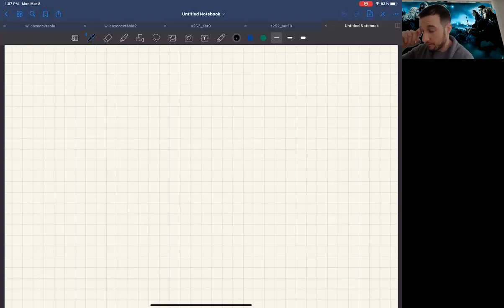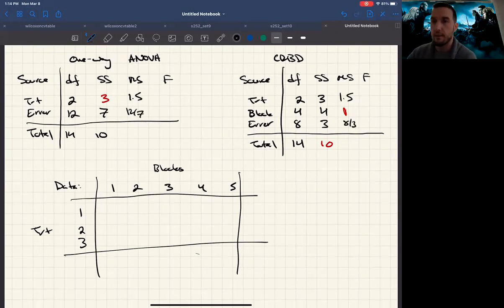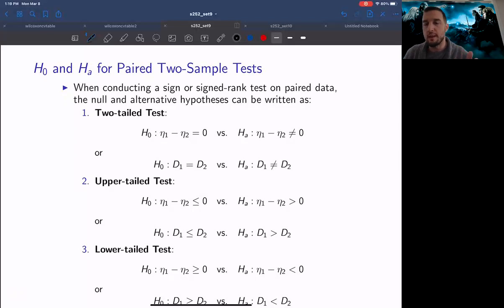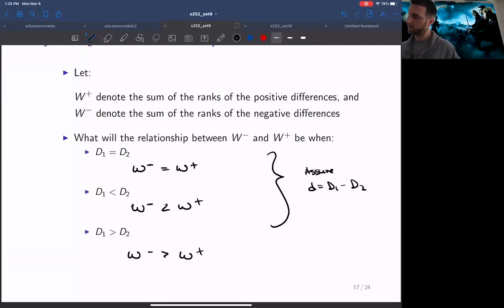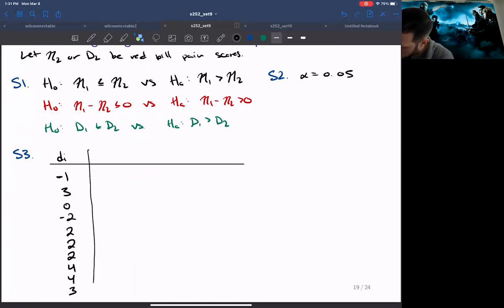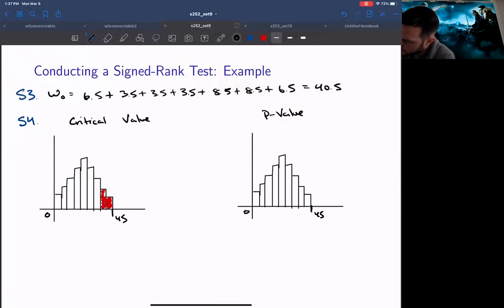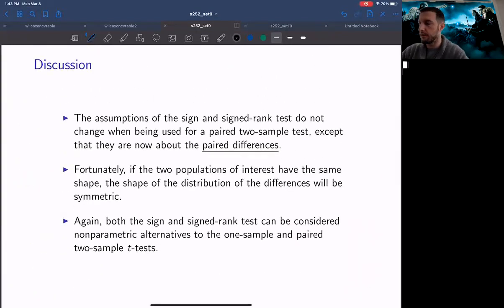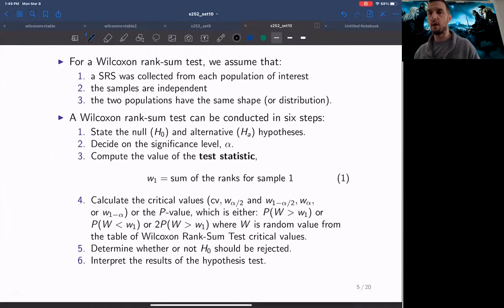Stat 252 - Lecture 22, Mar. 8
0:00 Discussion on Lecture Quiz 2
4:30 Filling in the ANOVA tables from Lecture Quiz 2
12:57 Returning to Lecture Set 9: Signed-Rank Test for Paired Data/ Quiz 3 Due Date
15:53 Null and Alternative Hypotheses for Signed-Rank Test
17:07 Comparing Distributions/ Location Shift
19:42 Expectations of Test Statistic under different location shifts
23:00 Signed-Rank Test for Paired Difference: Example
39:52 Discussion on Signed-Rank Test
40:40 Introduction to Lecture Set 10: Wilcoxon Rank-Sum Test